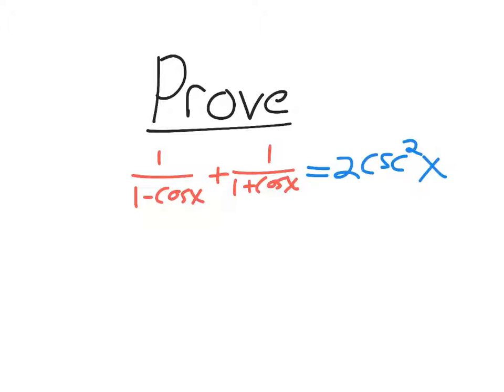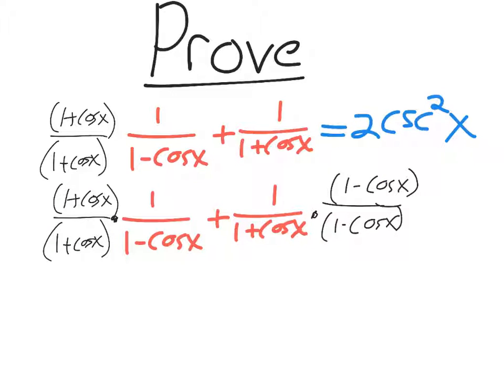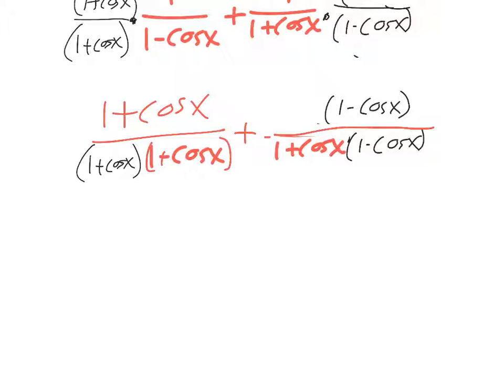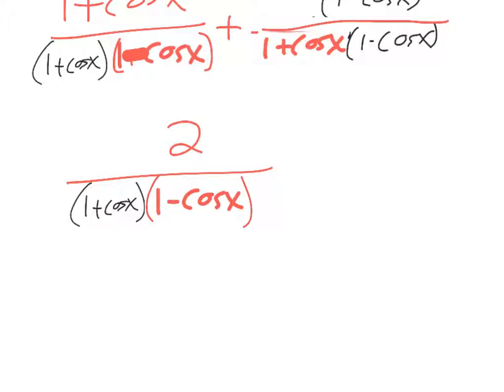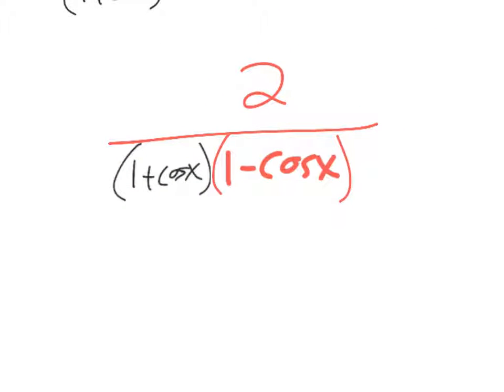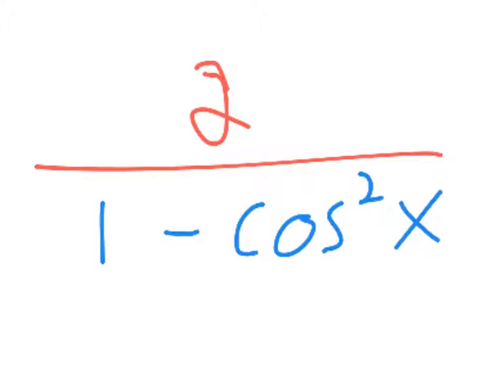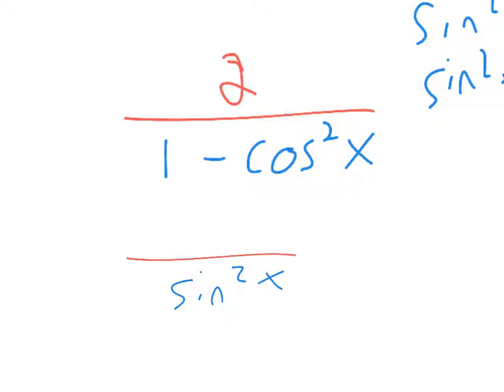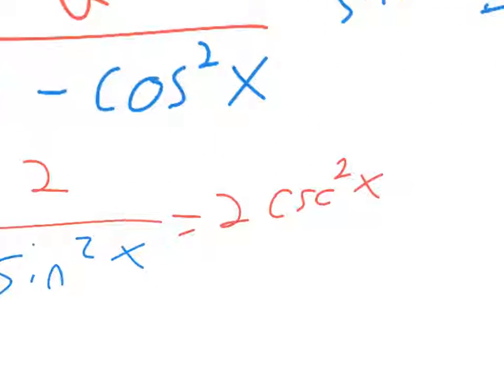5.2 question 20